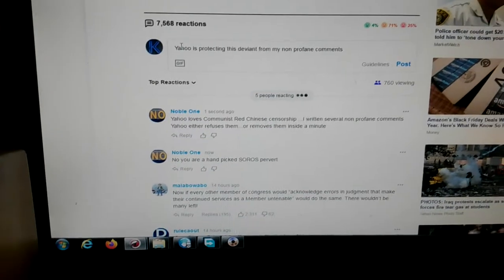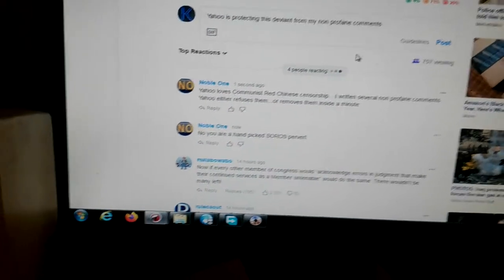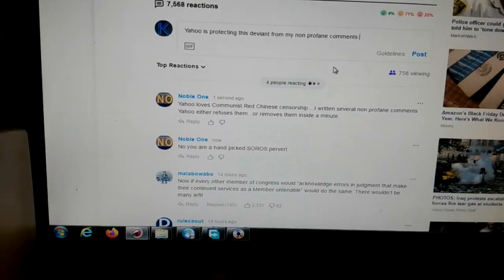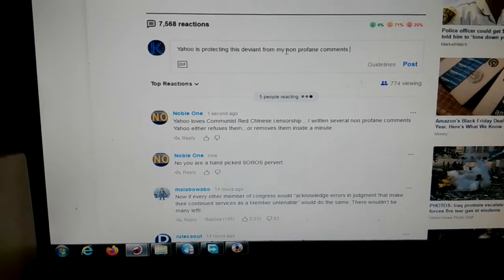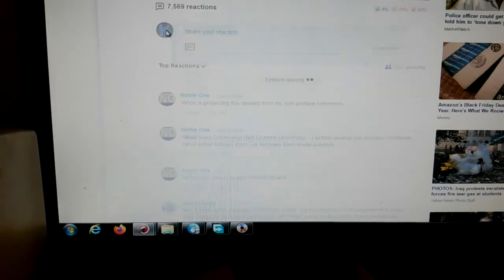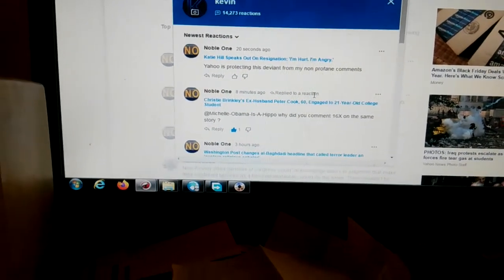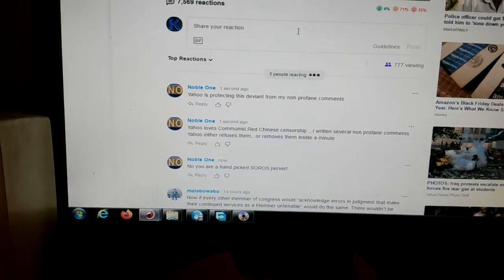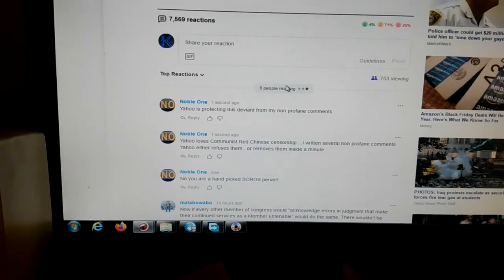Yahoo uses Communist Red Chinese Censorship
watch as I show I write non profane comments...yahoo removes  them...or just doesn't show them  to protect their paid trolls
They violate their TOS and my first Amendment Rights ,yet let trolls say very vile things